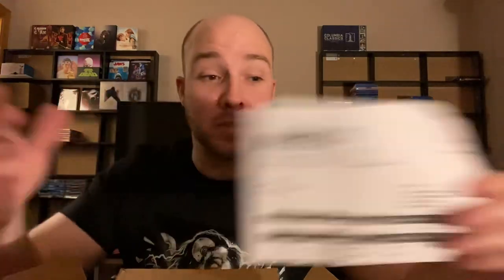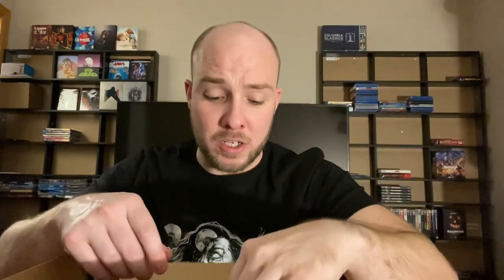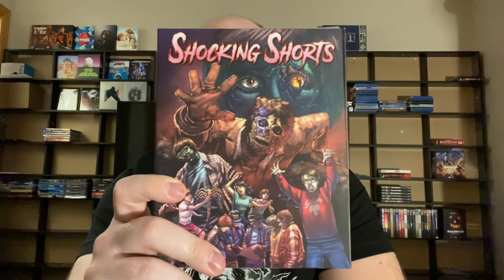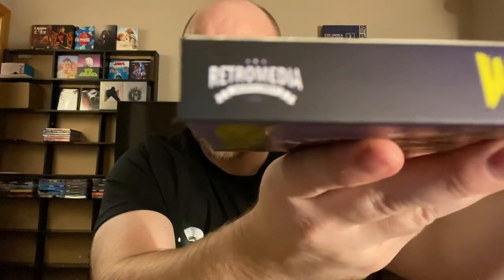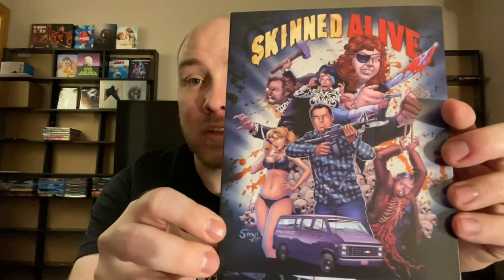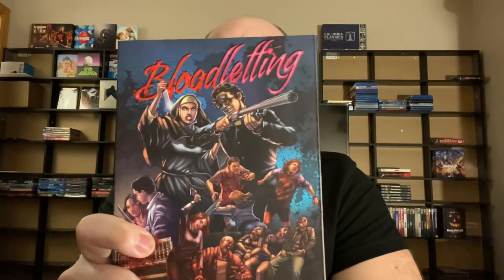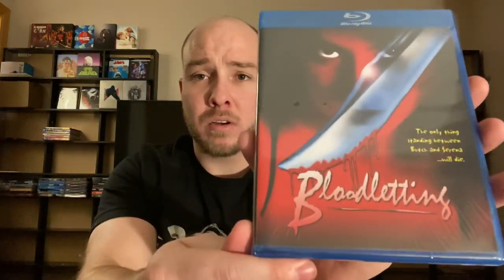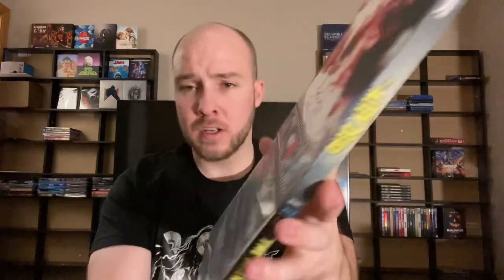Makeflix Black Friday Sale Haul! Retromedia Entertainment & Tempe Digital!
This is my unboxing video from my Makeflix Black Friday Sale Haul. Enjoy.